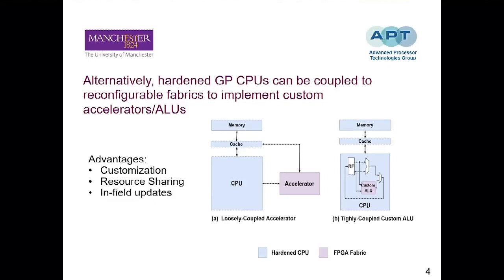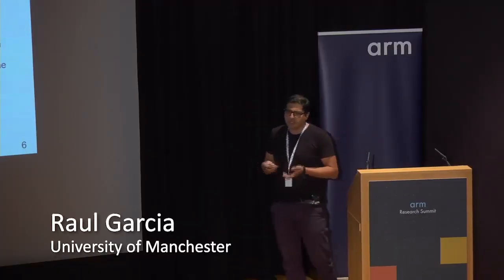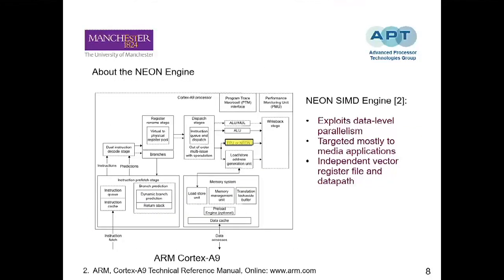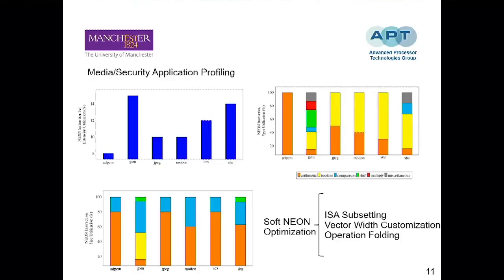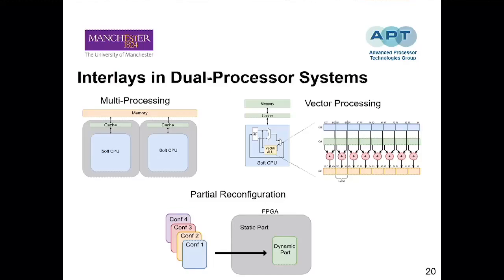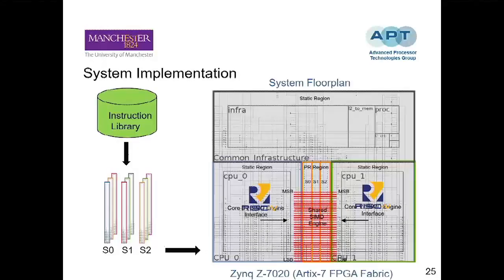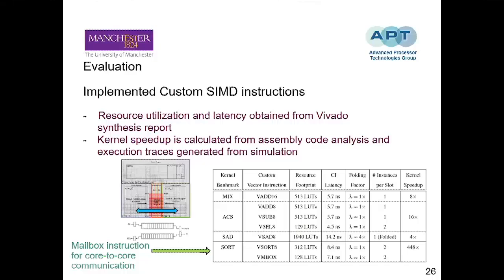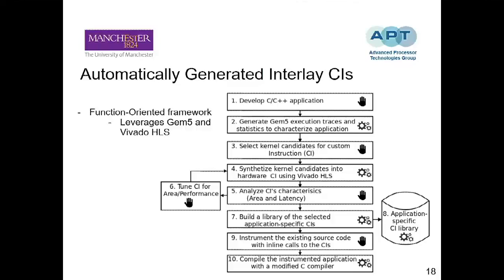Run-Time Reconfigurable CPU Interlays for Building Flexible Arm SoCs - Raul Garcia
Interlays are tiny reconfigurable fine-grained fabrics embedded into hardened CPUs to allow reconfigurable instruction set extensions. Their purpose is to provide an SoC with a degree of flexibility which is not found in fully hardened SoCs. Interlays can be used to enhance the performance of SoCs by implementing area-efficient application-specific instructions. In this work, we present a case study where a NEON engine is replaced with an Interlay of an assumed ARM Cortex-A9 CPU. We show that this substitution can potentially enhance the SoC flexibility and performance. We show that this can be done with relatively minor modifications to the existing CPU architecture.

Raul Garcia is a PhD student at the Advanced Processor Technologies (APT) Group of the School of Computer Science of the University of Manchester.